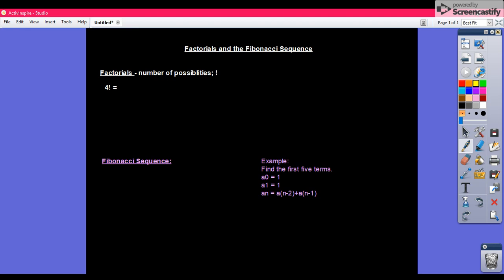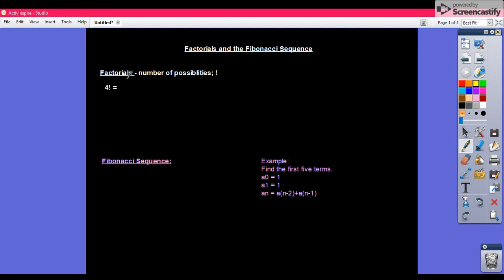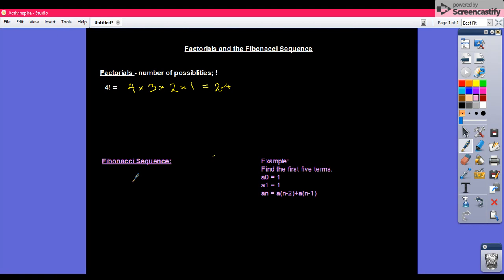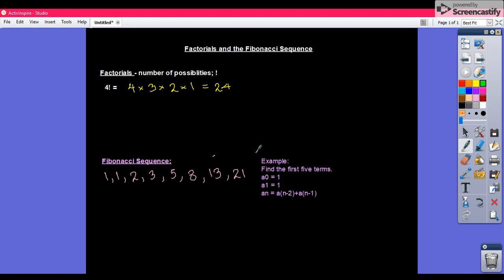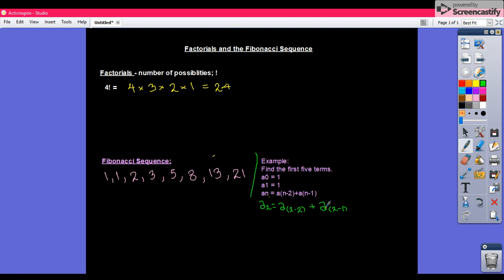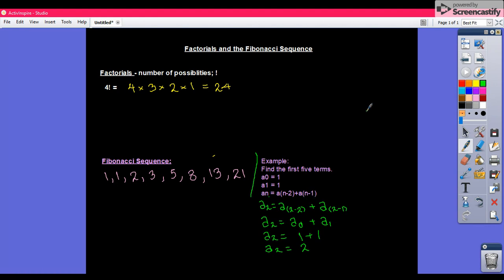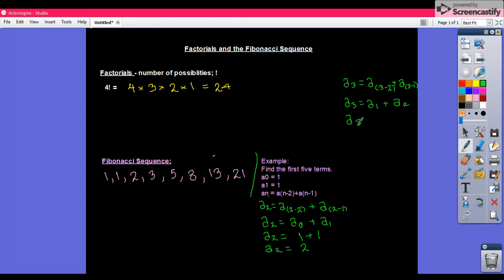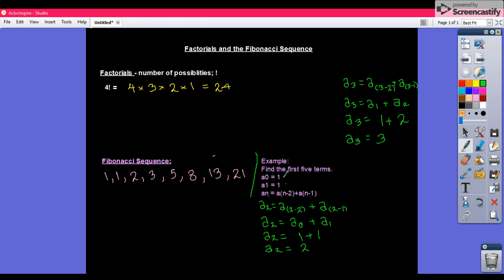Factorial & Fibonacci Recursive